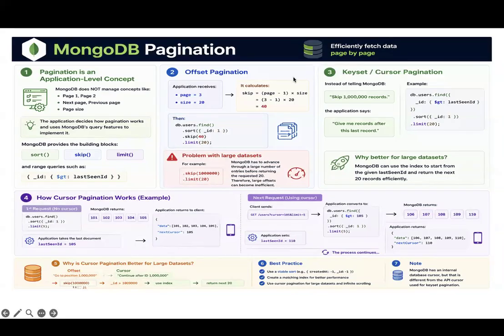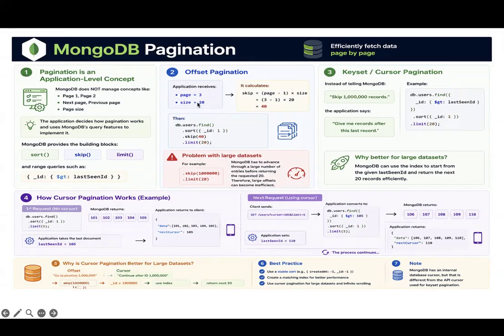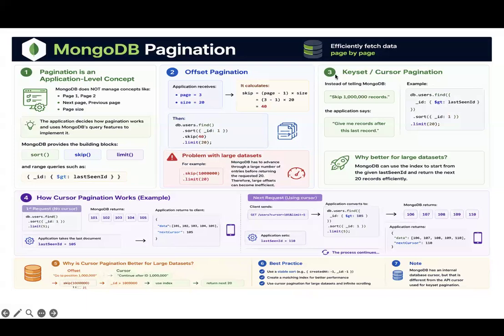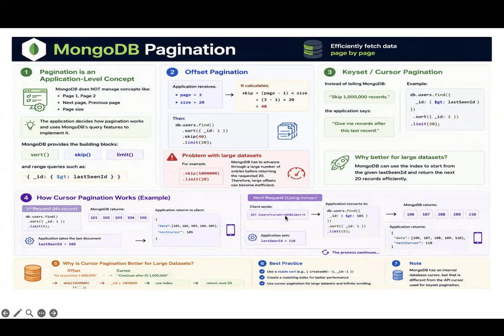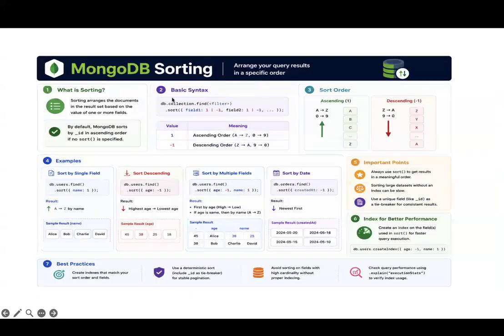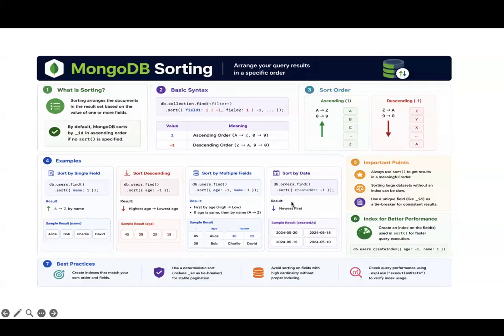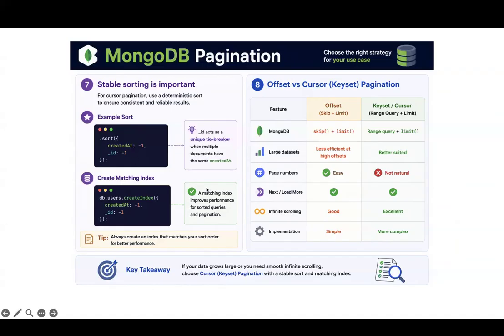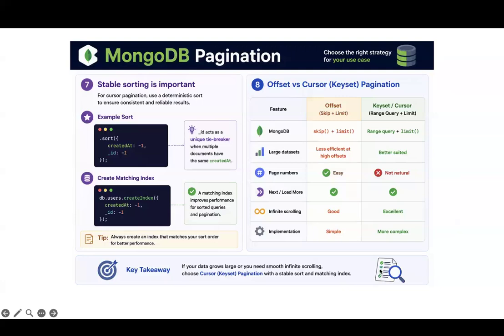MongoDB Pagination Explained 🚀 | Offset vs Cursor Pagination | Sorting & Large Dataset Performance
In this session, we dive deep into MongoDB Pagination and Sorting, starting from the basics and moving to Cursor/Keyset Pagination for large datasets.
You’ll learn:
🔹 What is pagination and why it is an application-level concept
🔹 Offset pagination using skip() and limit()
🔹 How page and size are converted into skip
🔹 Problems with skip() for large datasets
🔹 What is Keyset/Cursor Pagination
🔹 How lastSeenId is generated and passed between requests
🔹 How MongoDB uses indexed range queries such as $gt
🔹 Difference between Offset vs Cursor Pagination
🔹 Why stable sorting is important for cursor pagination
🔹 Using createdAt + _id for deterministic sorting
🔹 Creating a matching MongoDB compound index
🔹 Cursor pagination for millions of records and infinite scrolling
🔹 MongoDB internal cursor vs API pagination cursor

db.users.find({
    _id: { $gt: lastSeenId }
.sort({
    createdAt: -1,
    _id: -1
.limit(20);